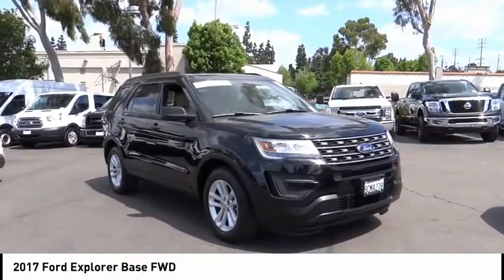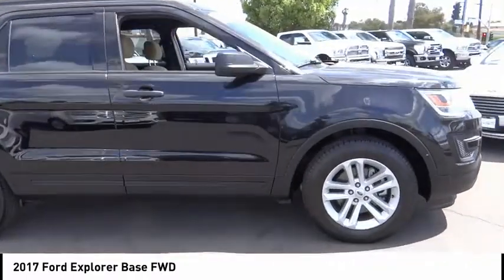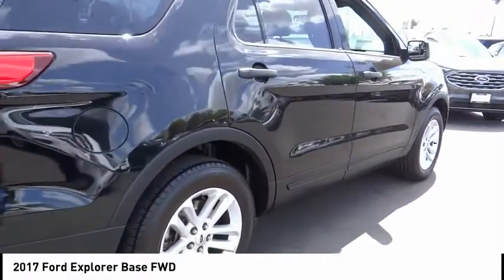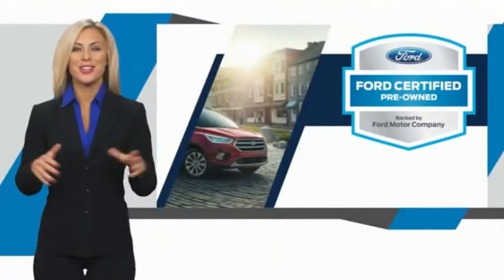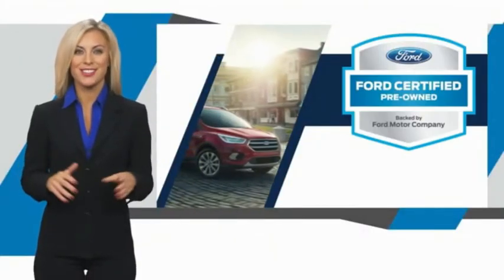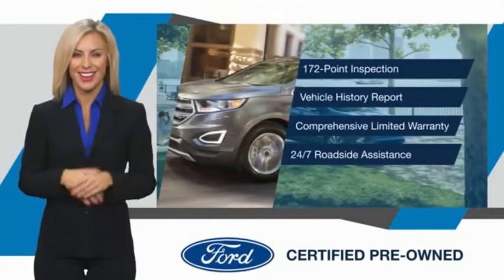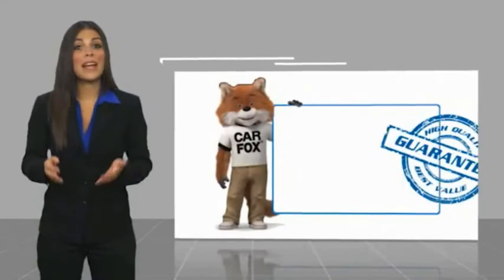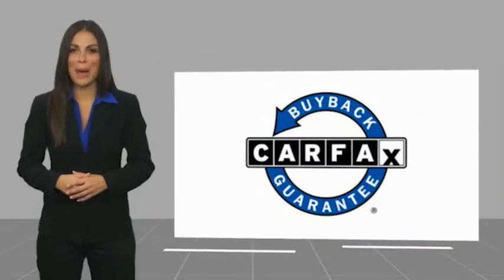2017 Ford Explorer ORANGE TUSTIN PLACENTIA FULLERTON ORANGE COUNTY 00A00447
2017 Ford Explorer Base FWD

Villa Ford
2550 N. Tustin St.

VILLA FORD PROUDLY SERVICING ORANGE, TUSTIN, PLACENTIA, FULLERTON, ORANGE COUNTY, & SURROUNDING SOUTHERN CALIFORNIA LOCATIONS. THIS BLACK 2017 Ford EXPLORER IS EQUIPPED WITH A 3.5L 6-Cylinder SMPI DOHC, AUTOMATIC TRANSMISSION, AND RECEIVES AN ESTIMATED 17 City/24 Hwy MPG. CONTACT VILLA FORD AT TO SCHEDULE A TEST DRIVE AND TAKE THIS 2017 Ford EXPLORER HOME TODAY, OR VISIT OUR SHOWROOM CONVENIENTLY LOCATED AT 2550 N. TUSTIN ST. ORANGE, CA 92865. STOCK #: 00A00447 | 2017 Ford Explorer Base FWD AIR CONDITIONING POWER WINDOWS TRACTION CONTROL 2017 Ford EXPLORER Base FWD Recent Arrival! CARFAX One-Owner. Backup Camera, 2 Keys~, Local Trade~, 18 Painted Aluminum Wheels, 3rd row seats: split-bench, 4-Wheel Disc Brakes, ABS brakes, Air Conditioning, Brake assist, Bumpers: body-color, Cloth Bucket Seats, Compass, Driver door bin, Electronic Stability Control, Equipment Group 100A, Exterior Parking Camera Rear, Four wheel independent suspension, Front Bucket Seats, Power driver seat, Radio: AM/FM Stereo w/Single-CD/MP3 Capable, Rear air conditioning, Rear anti-roll bar, Rear window defroster, Speed control, Speed-Sensitive Wipers, Split folding rear seat, Steering wheel mounted audio controls, SYNC Communication & Entertainment System, Tachometer, Telescoping steering wheel, Tilt steering wheel, Traction control, Variably intermittent wipers. Certified. 2017 Explorer Ford FWD 6-Speed Automatic with Select-Shift Clean CARFAX. Ford Certified Pre-Owned Details: * Roadside Assistance * Warranty Deductible: $100 * Powertrain Limited Warranty: 84 Month/100,000 Mile (whichever comes first) from original in-service date * 172 Point Inspection * Vehicle History * Limited Warranty: 12 Month/12,000 Mile (whichever comes first) after new car warranty expires or from certified purchase date * Transferable Warranty * Includes Rental Car and Trip Interruption Reimbursement Shadow Black 3.5L 6-Cylinder SMPI DOHC 4D Sport Utility Awards: * 2017 KBB.com 10 Most Awarded Brands * 2017 KBB.com Brand Image Awards Reviews: * Plenty of high-tech features that are easy to use; cargo space is generous behind the third row; turbocharged V6 engine delivers plentiful power; cabin is quiet and comfortable on the highway. Source: Edmunds *Not all buyers qualify for Ford Credit Financing 2.99% APR for 60 months at $17.99 per $1,000 financed, on select vehicles, regardless of down payment. Take delivery from an authorized Ford Dealer s stock by 1/2/2020. Residency restrictions may apply. See dealer for qualifications and details. STOCK #: 00A00447 | VIN: 1FM5K7B89HGE29390 | 2017 Ford Explorer Base FWD AIR CONDITIONING POWER WINDOWS TRACTION CONTROL Villa Ford